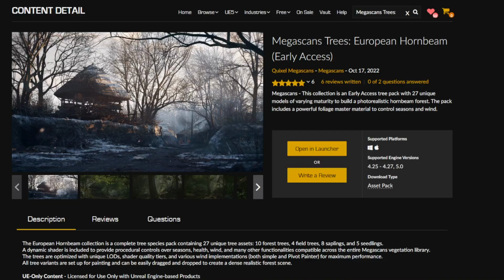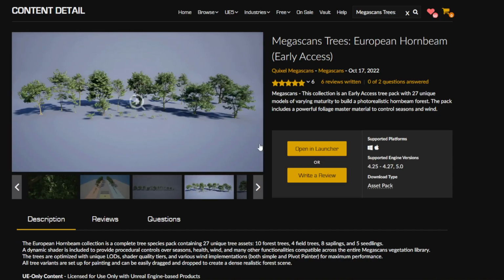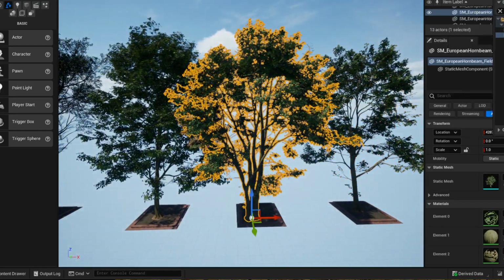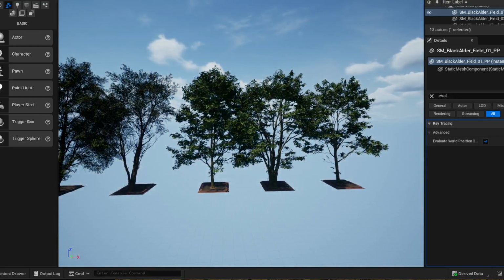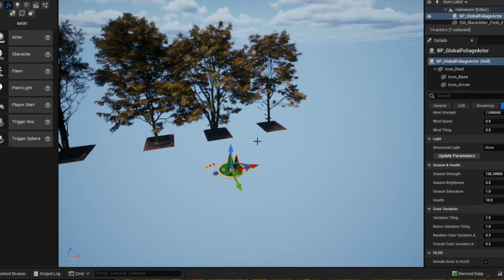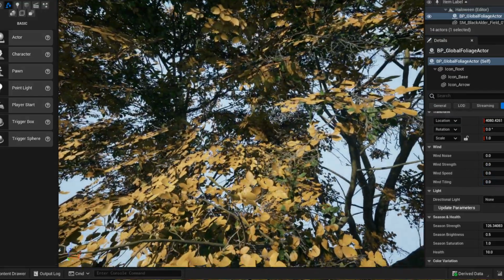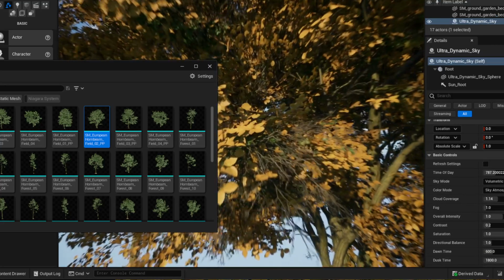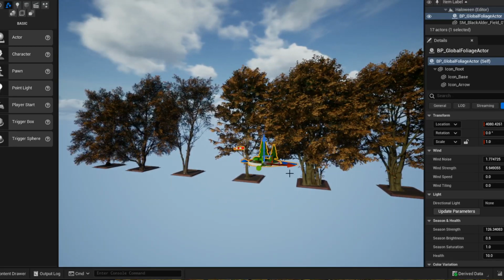Megascans Trees: European Hornbeam (Early Access) UE5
Go Get them they are free and incredible.
Free assets from Epic. Its like Xmass everyday:) (Early access)